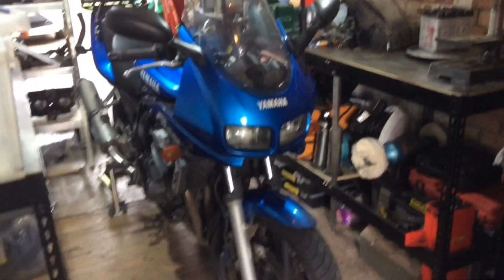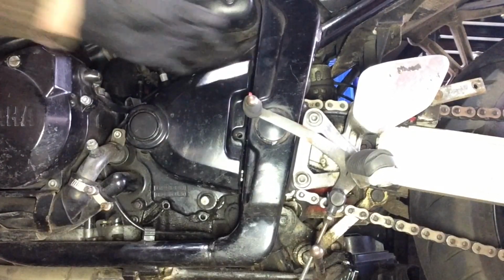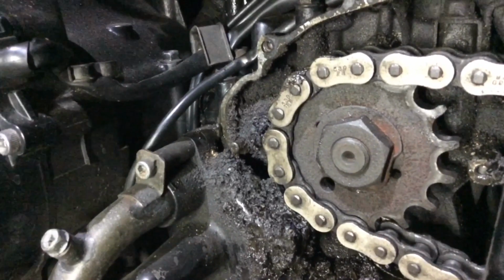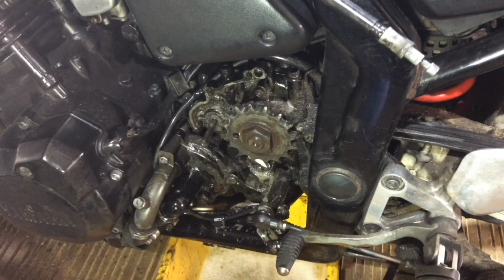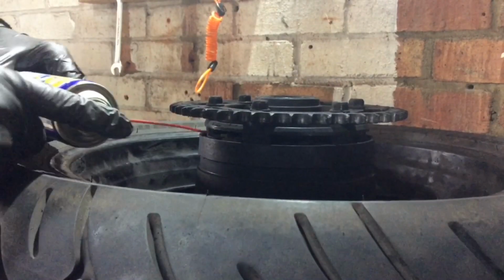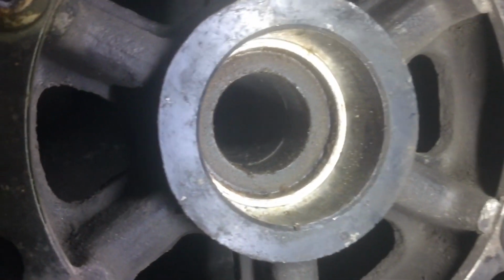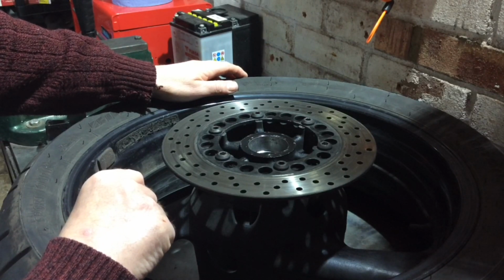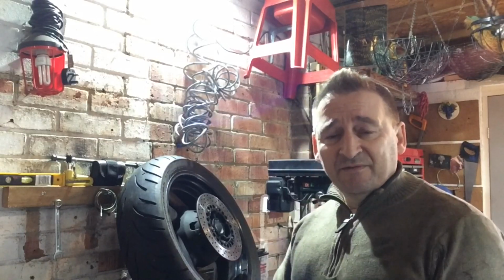Yamaha Fazer Stripping out the Back End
The first of 3 videos, overhauling the back end of my 2001 Fazer.